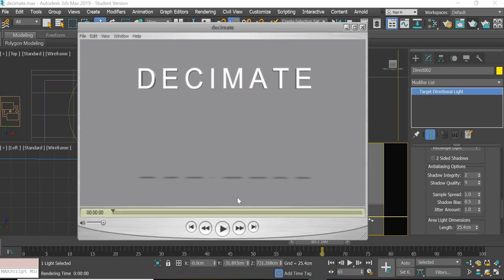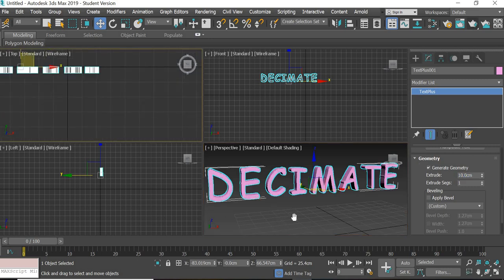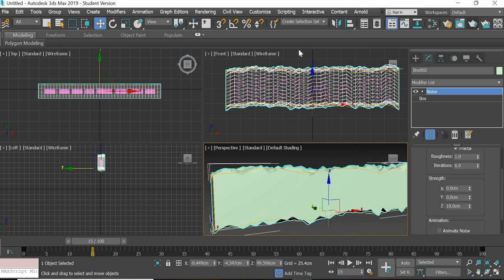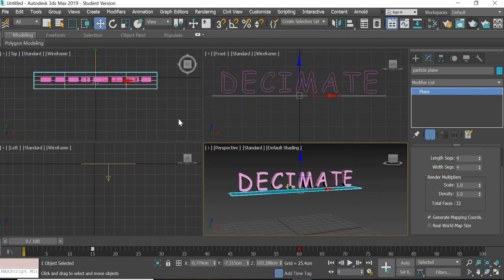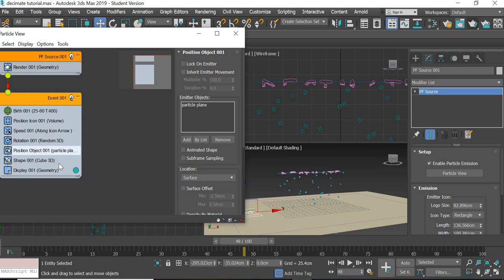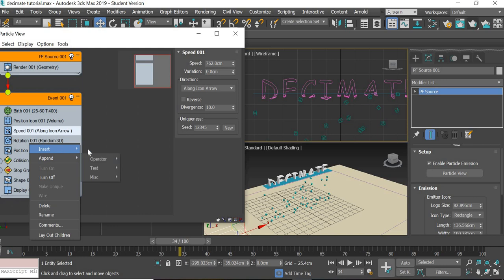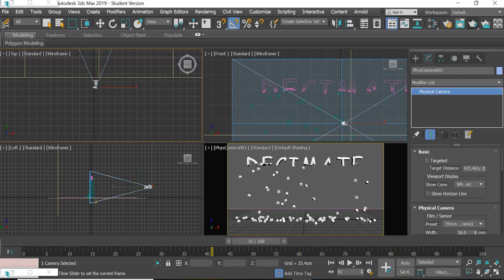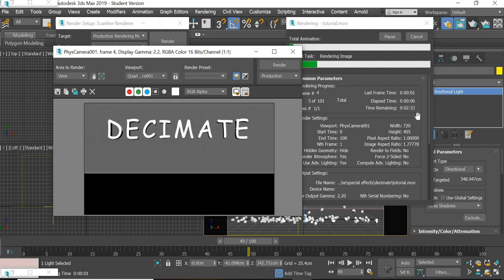3DS Max 2019 Decimate Text Effect using particles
In this tutorial you will learn how to decimate text using particle effects.
You will learn:
1. how to create animated boolen text effect.
2. how to add particles to your scene.
3. how to make particles render like cubes, deflect and land on ground.
4. how to set up the scne and add lights to render the aniamtion in less than 5 minutes.